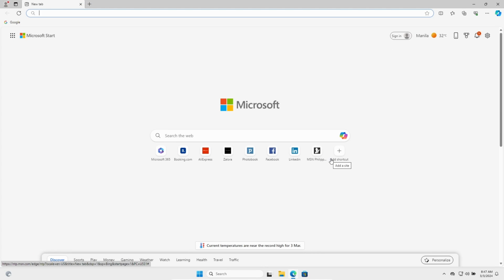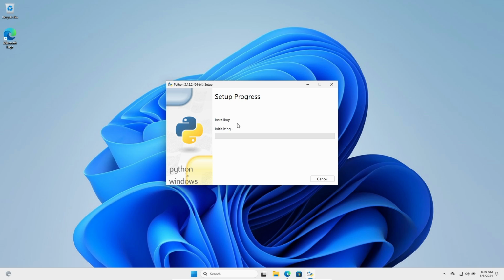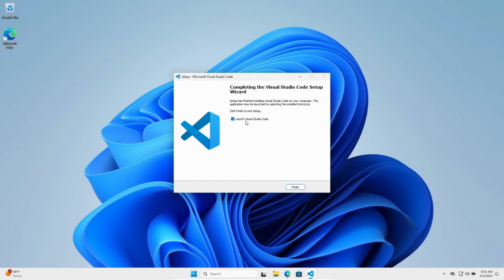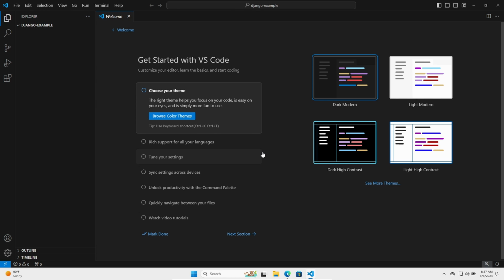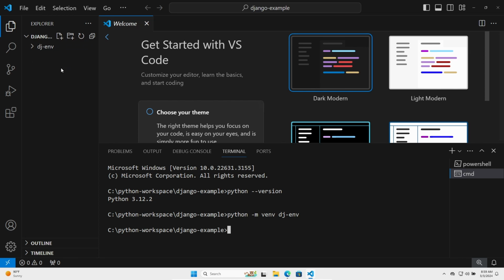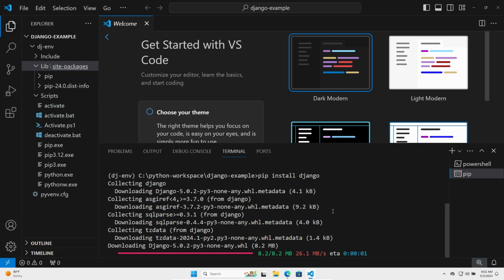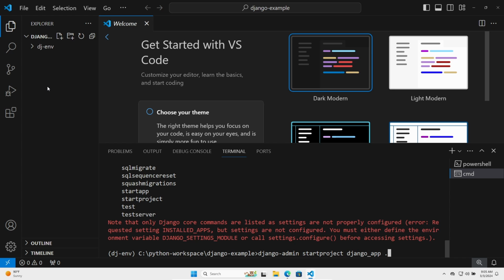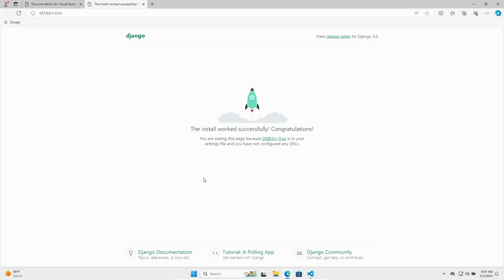Setting up a Django development environment in Windows